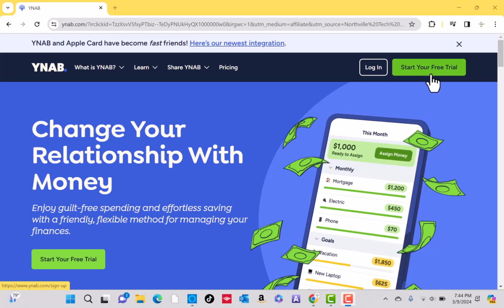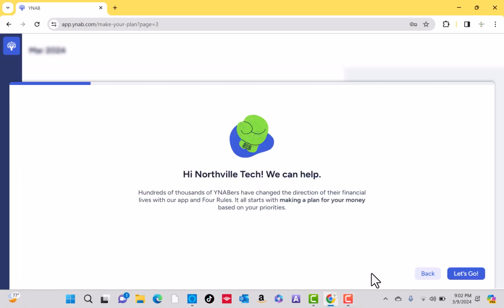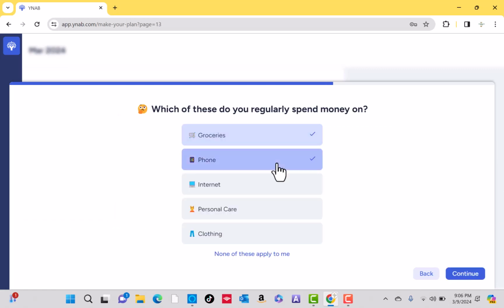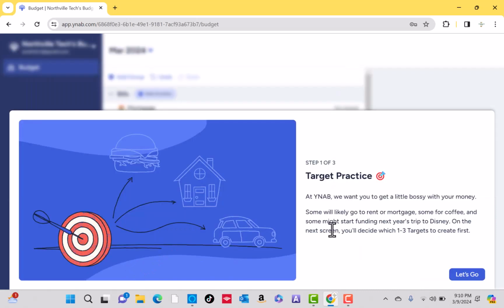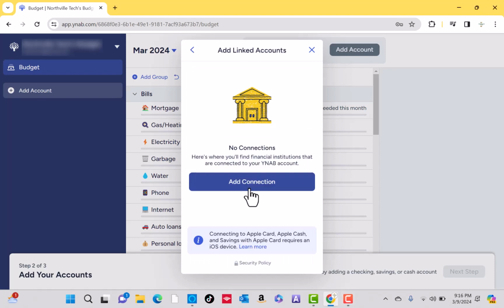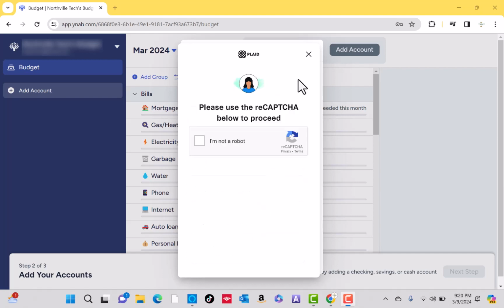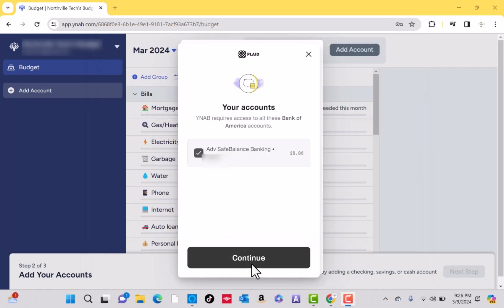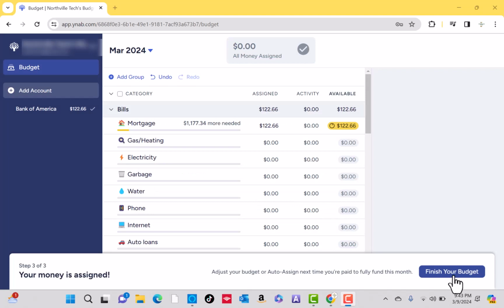YNAB Sign-up Tutorial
This video will teach your how to sign up for YNAB.